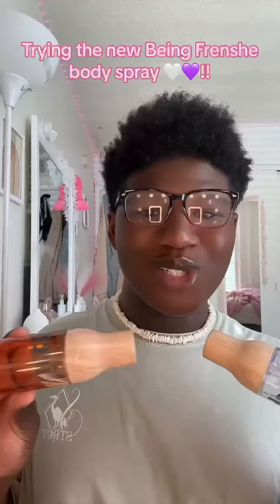Trying the new being frenshe Body spray🤍✨